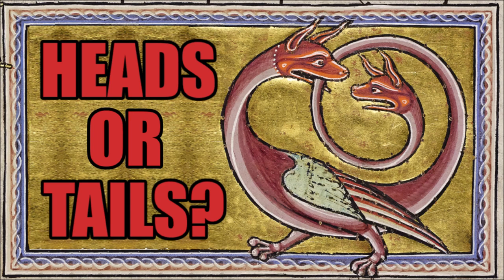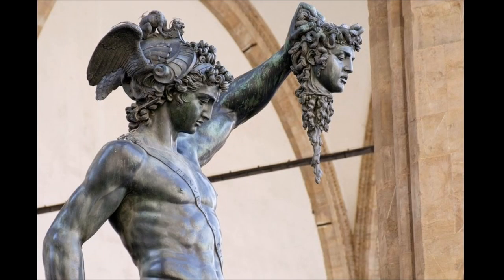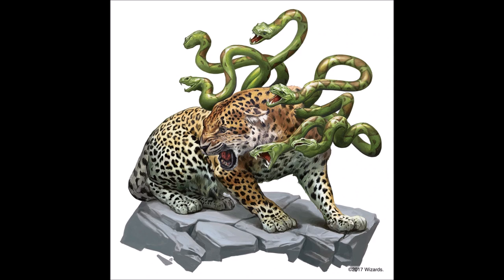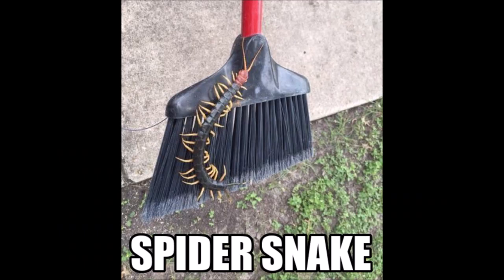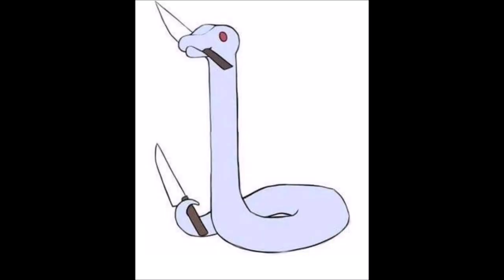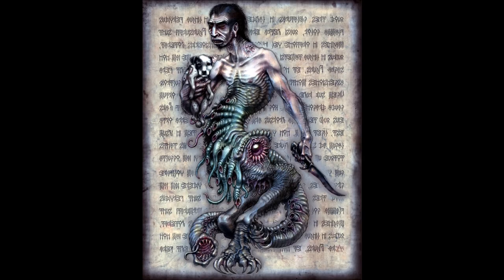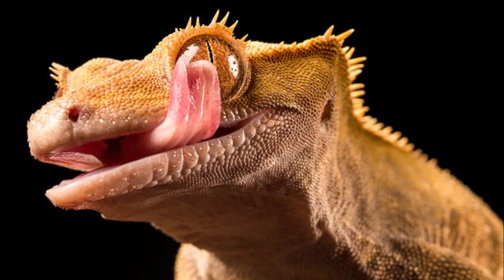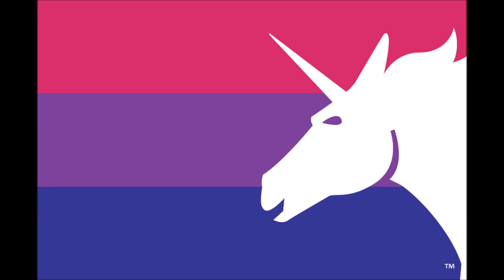The Amphisbaena and snake-like tails - Russell's Guide to Monsters pt.17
I didn't expect to be back with another installment so soon, but I also didn't expect to have to take Halloween off from work so I could finish the video in time for that night. Since we're on the topic, have another one about snakes, snake-like tails, and snake legs. And flags.